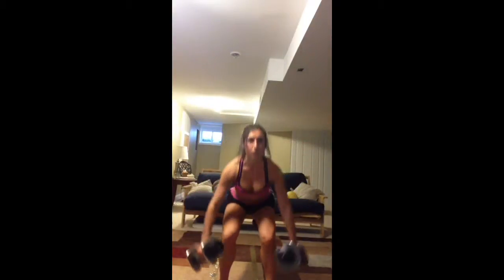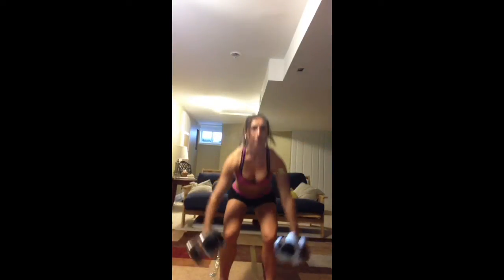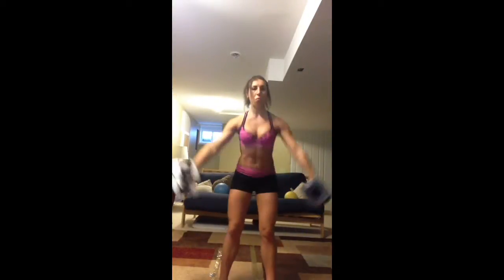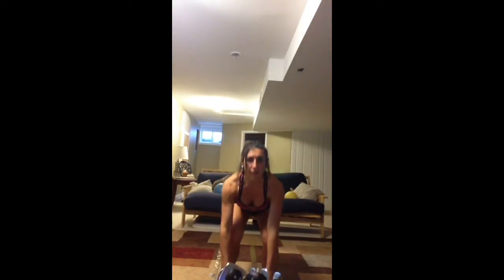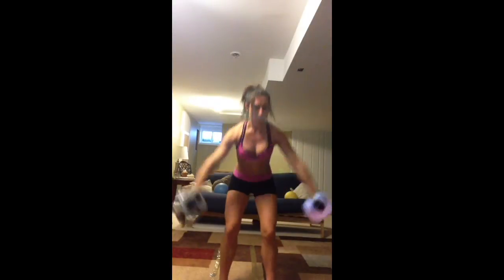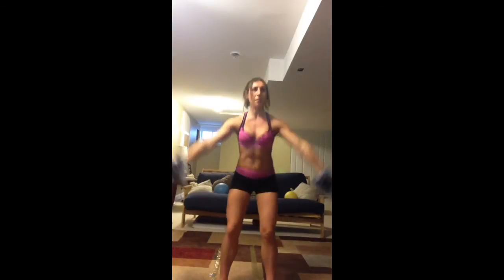21 day fix upper fix